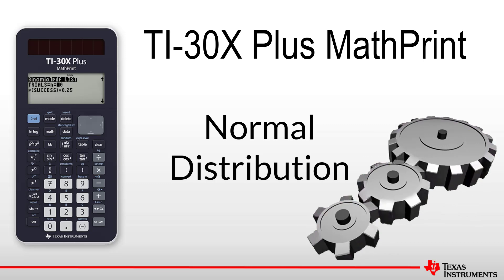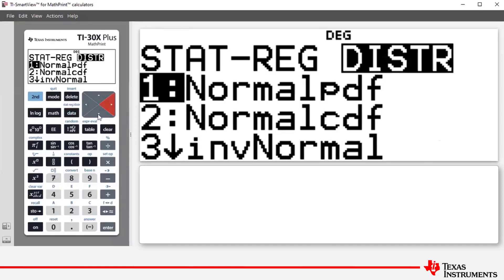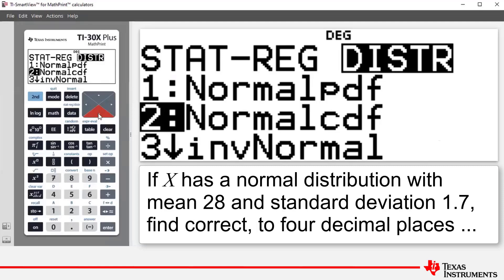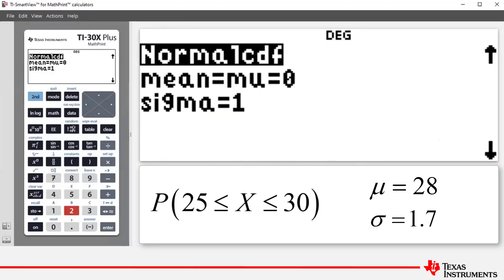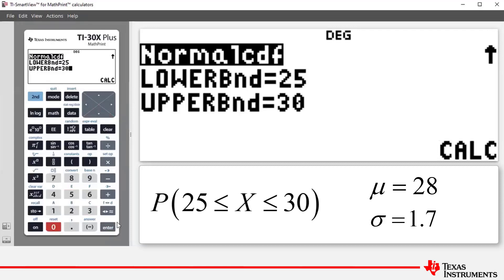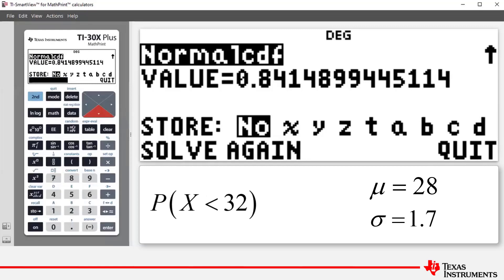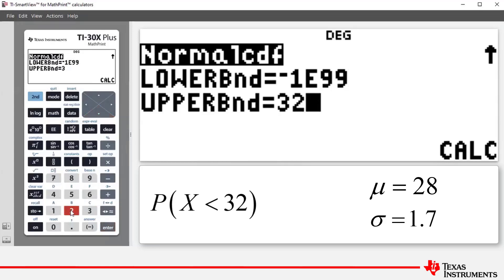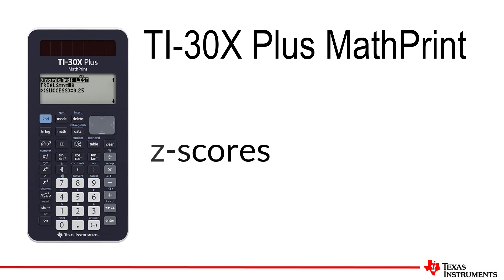Normal Distribution | TI-30XPlus MathPrint Calculator | Getting Started Series